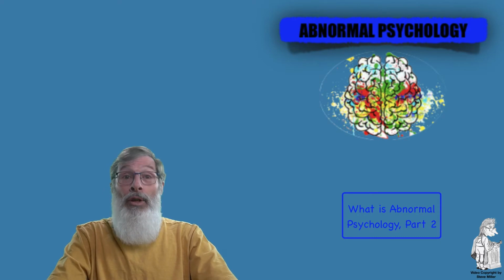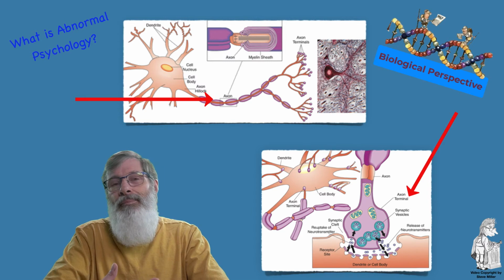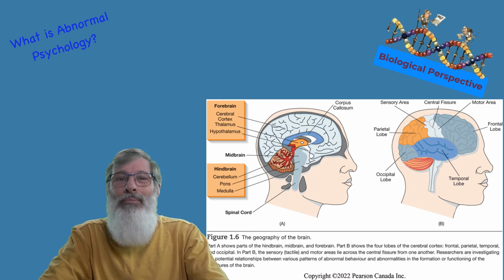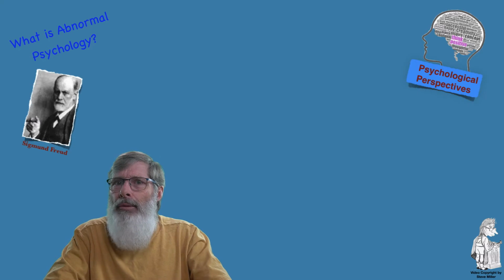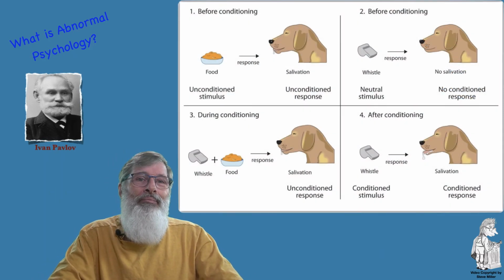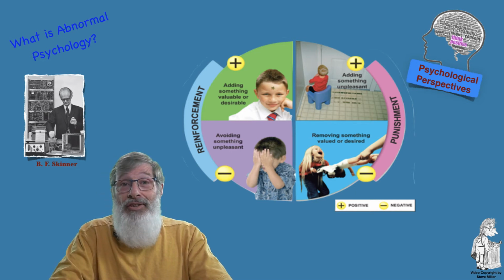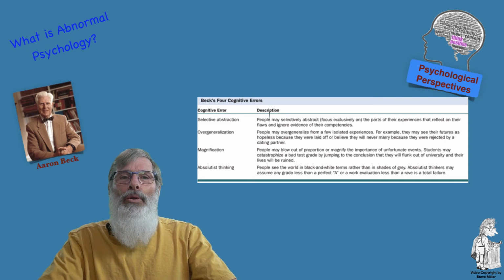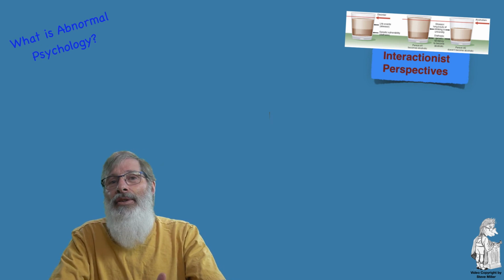#2 Introduction to Abnormal Psychology by Prof Miller - What is Abnormal Psychology P2